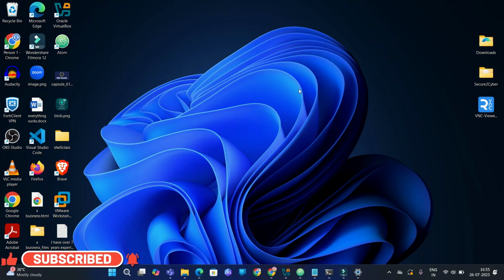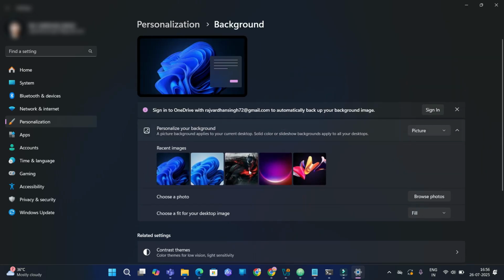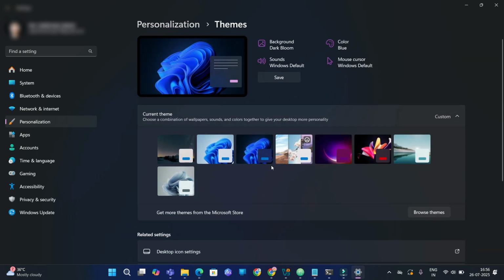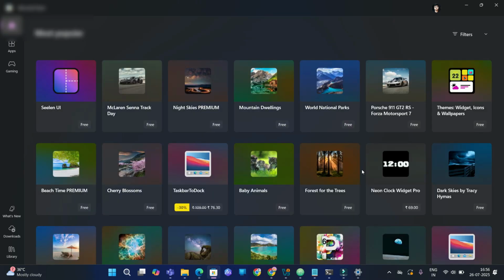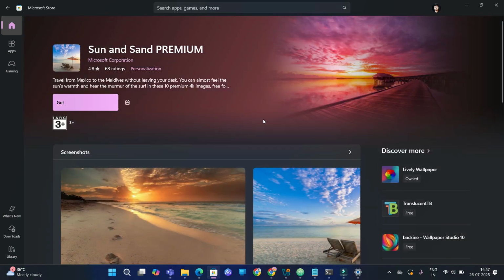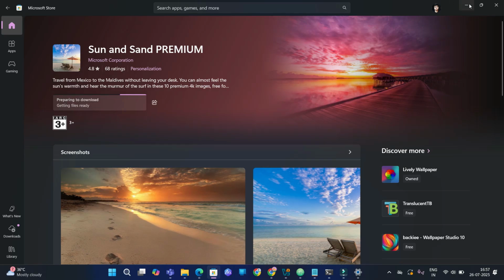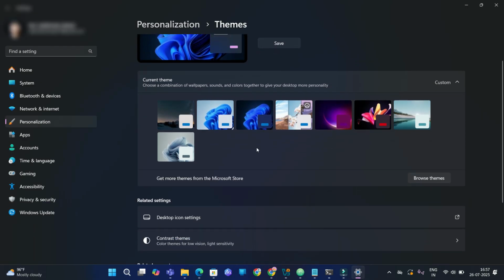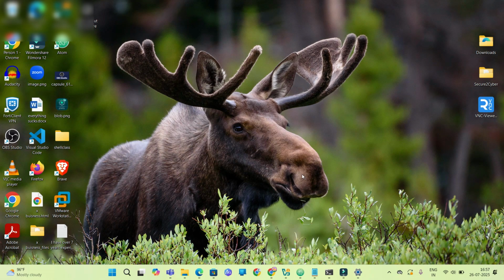How To Change Desktop Background Automatically in Windows 10/11 | Secure 2 Cyber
🖼️ How To Change Desktop Background Automatically in Windows 10/11
📺 By Secure2Cyber

Want your desktop to feel fresh and dynamic every day? In this tutorial, learn how to automatically change your desktop background in Windows 10 and Windows 11 using built-in personalization settings.

🧩 In This Video You’ll Learn:

How to enable slideshow wallpaper

Set a folder of images for automatic rotation

Choose background change intervals

Tips to customize your desktop look easily

💡 Great for adding a personal touch and keeping your workspace visually interesting!